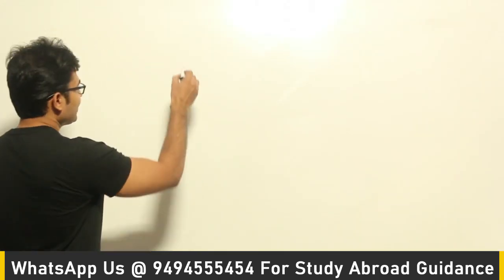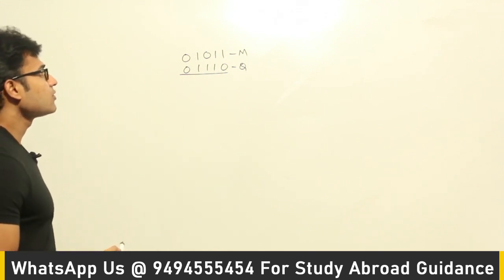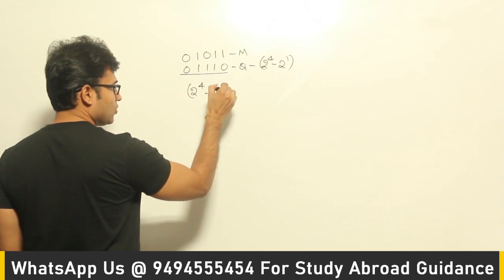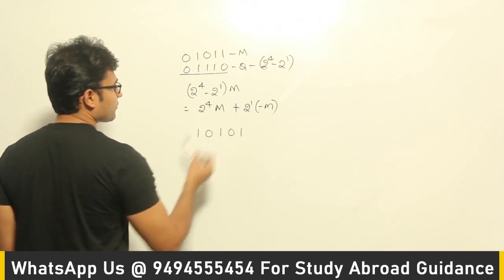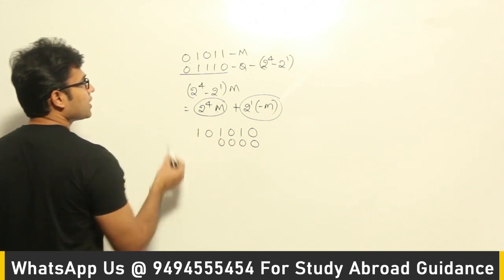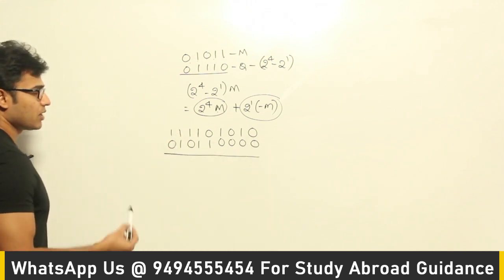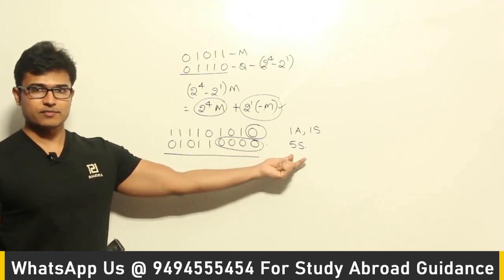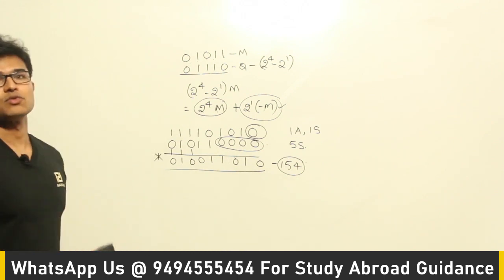DLD | Number System | Booth's algorithm example | Ravindrababu Ravula | Free GATE CS Classes